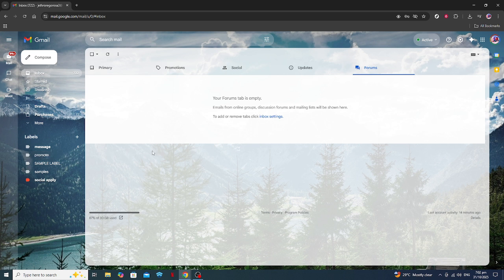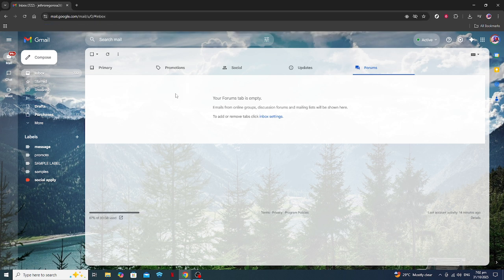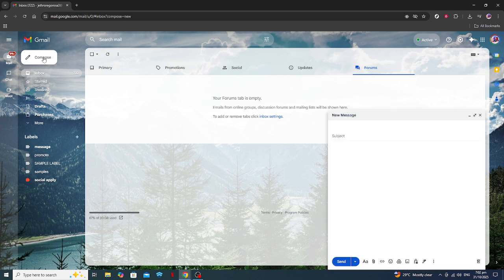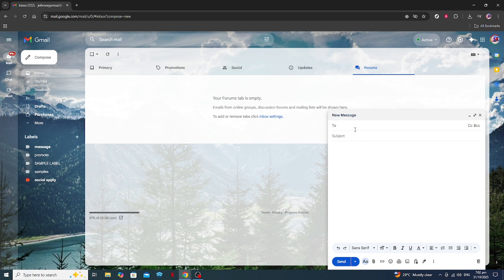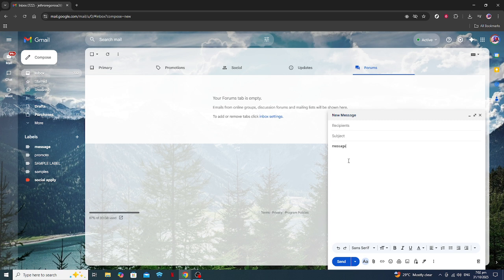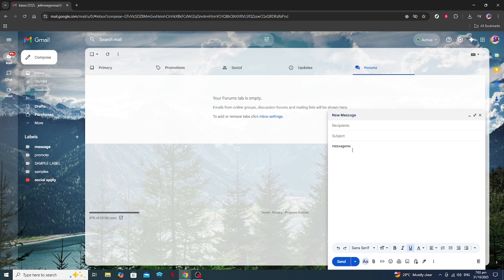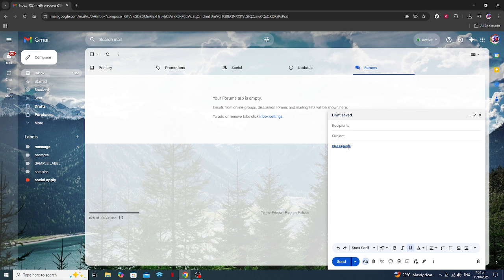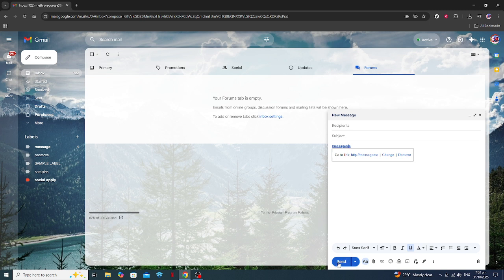How To Insert A Hyperlink In Gmail [2025 Guide]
In today's video we cover: insert hyperlink, Gmail tutorial, Gmail tips, hyperlink in email, email formatting, how to hyperlink, Gmail features, email links, Gmail guide, hyperlink tutorial, email tips, hyperlinking in Gmail, email hyperlink, Gmail help, email tricks, send links in Gmail, Gmail for beginners, email formatting tips, online communication

-Google Drive
-Google Meets
-Google Sheets
-Google Chrome
-Google Forms
-Google Gmail